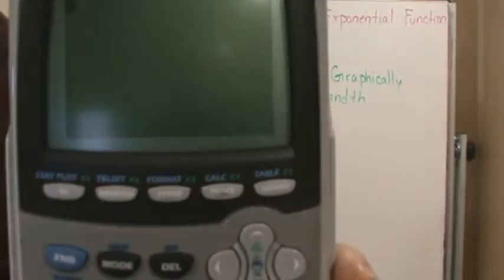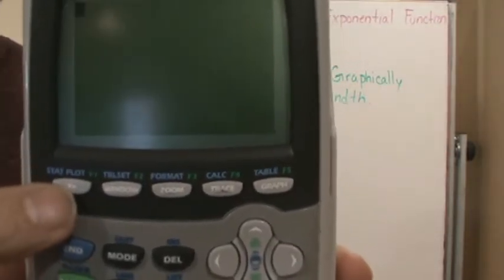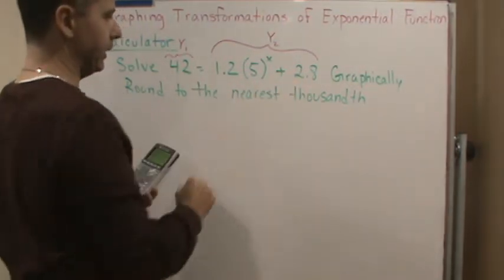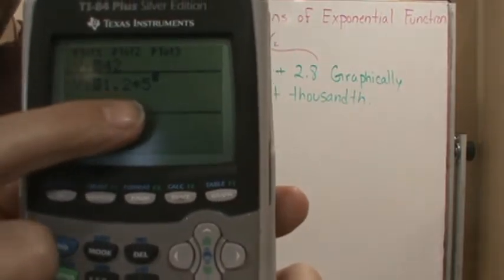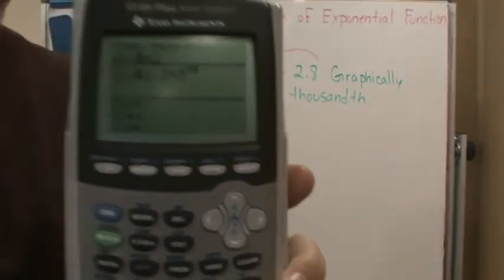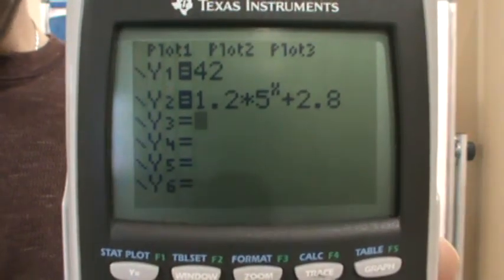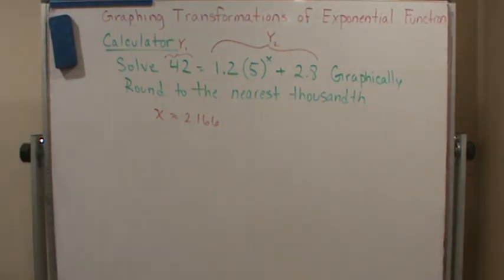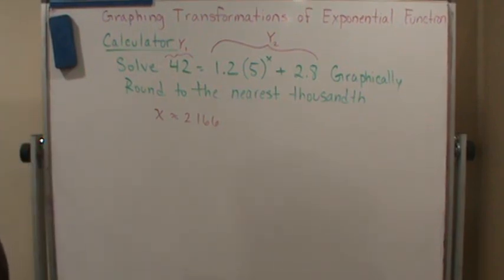Pre Calc 2 Graphs of Exponential Functions Graphing Transformations Calculator